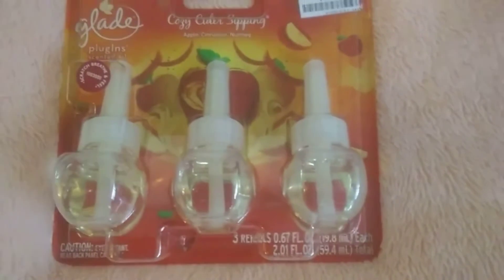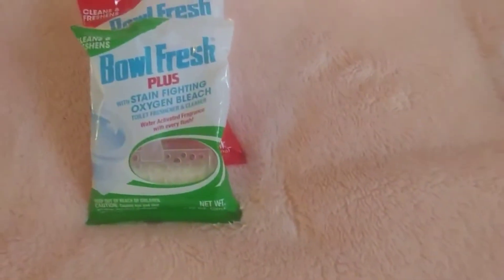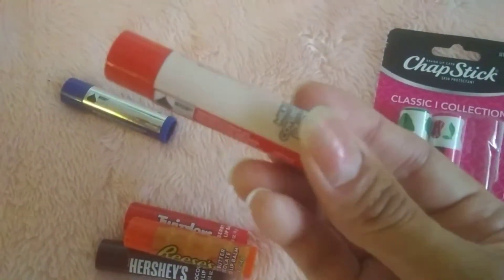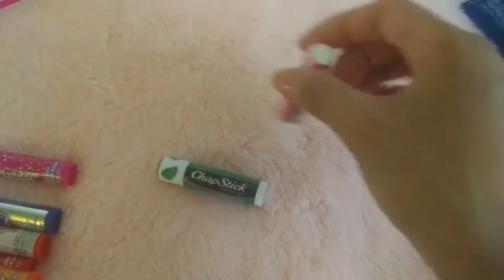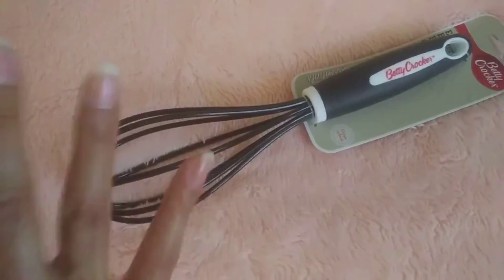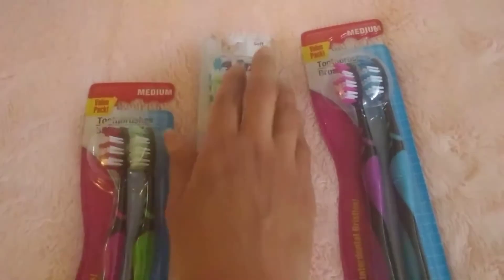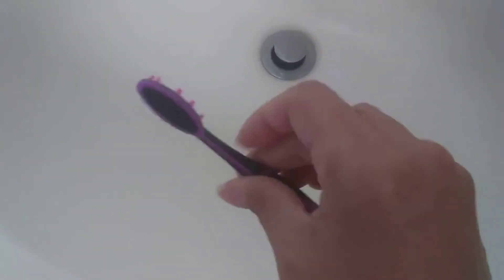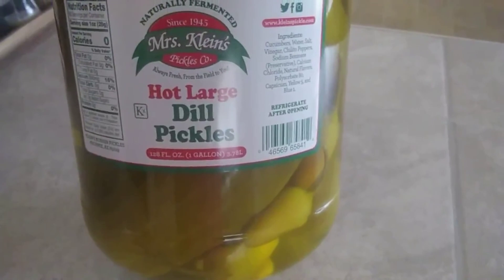DOLLAR TREE/BIG LOTS/TARGET-VERY MINI HAUL/VLOG